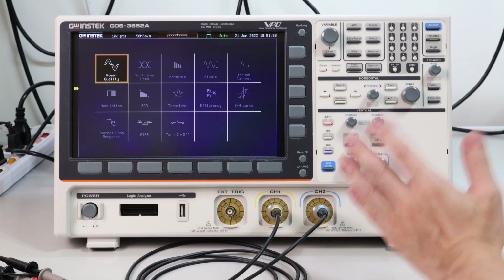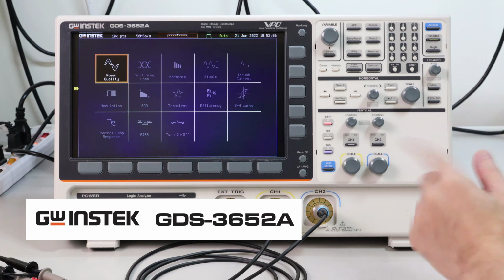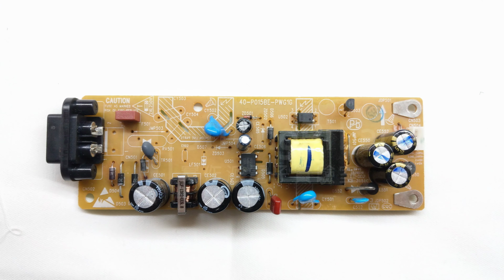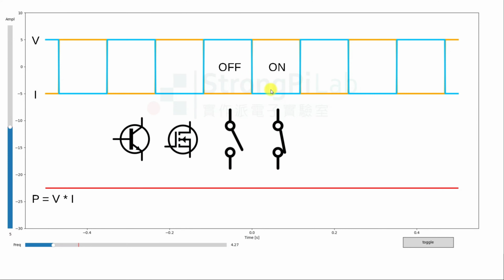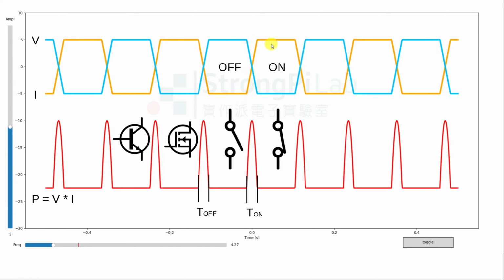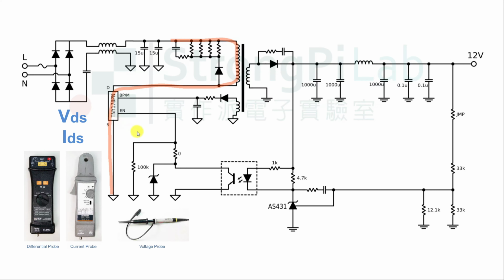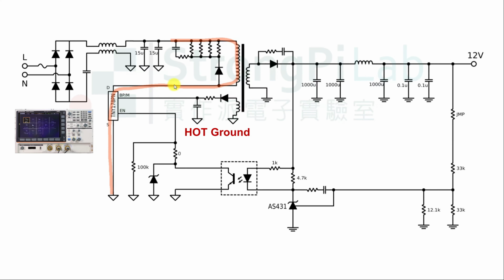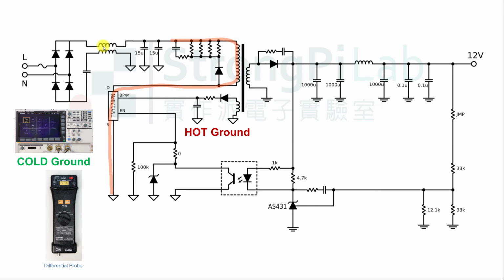Switching loss-Power adaptor's secret-It is losing power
You may have heard that electrical appliances consume power even when not in use. This is due to the power supply itself consuming energy, and one of the contributing factors is switching loss. Join us to learn what it is and how to measure it.